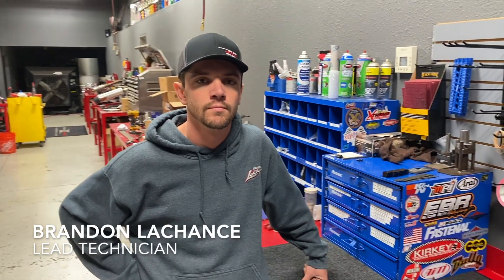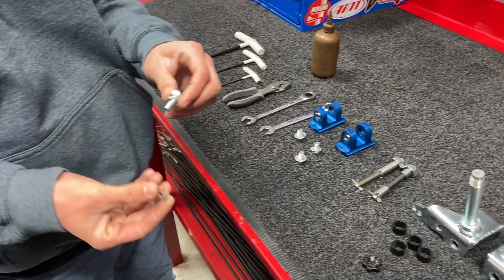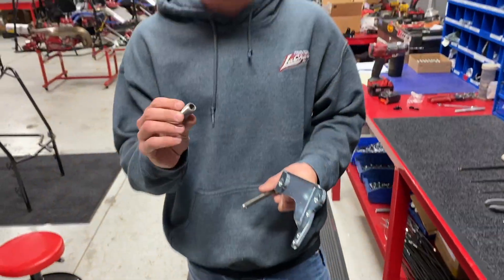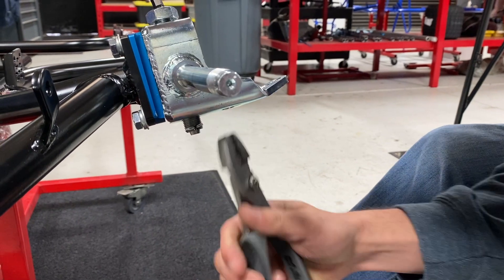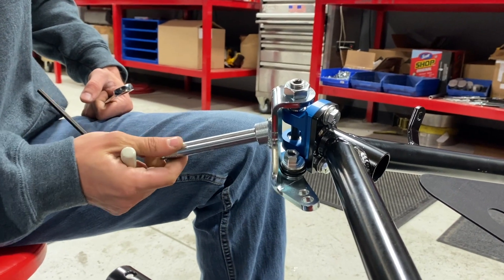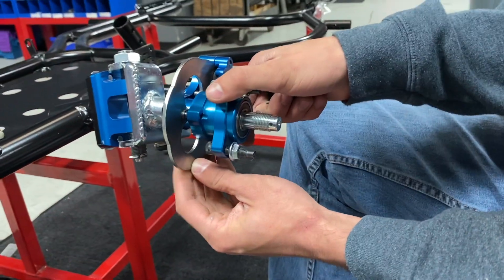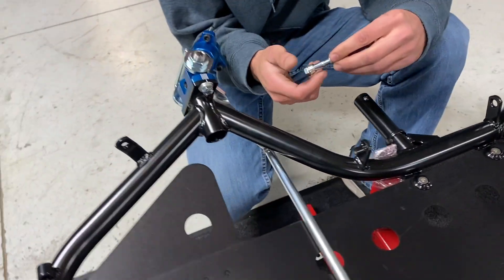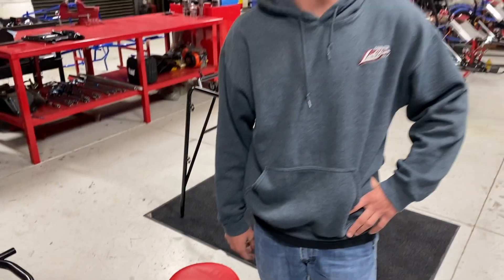How to build an Outlaw Kart: Step 2 - Front End Assembly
How to assemble the front end of an Outlaw Kart is one of the most common phone calls we get at the Factory. Whether it's what side the knuckles go on or how much spacing to run on the spindles, a lot of people inquire about the things mentioned in this video. Factory QRC employees Brandon and Chase go over everything you need to know to put your front end together. We hope you find it helpful!

QRC is the leading manufacturer of Outlaw Karts in the world and have been for the last 35 years.